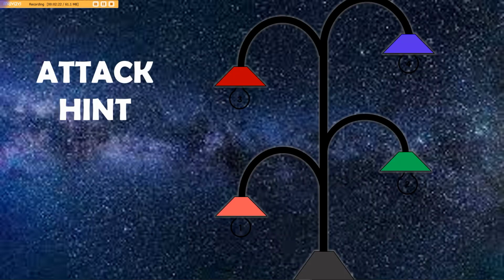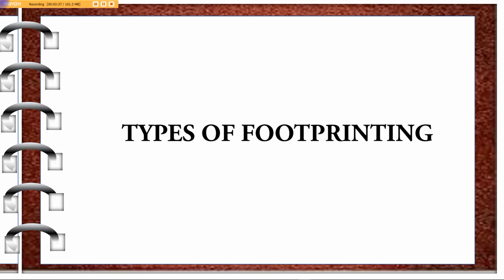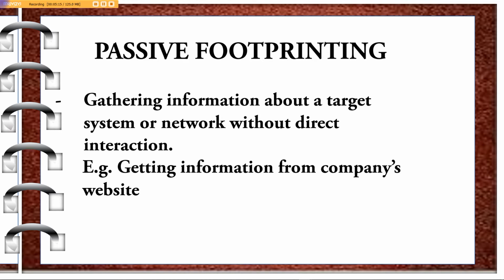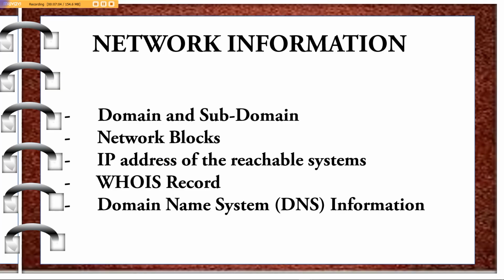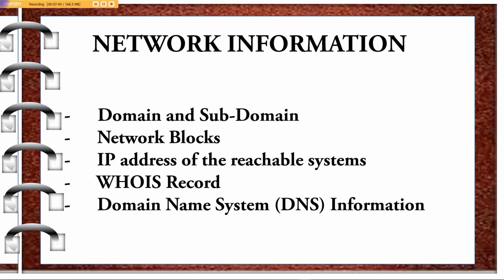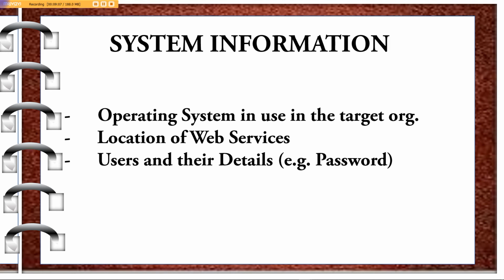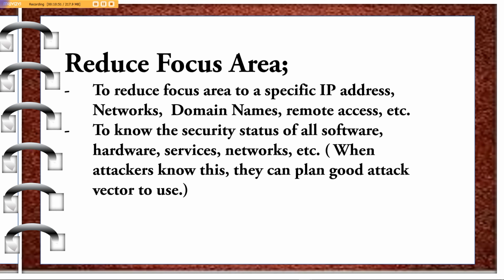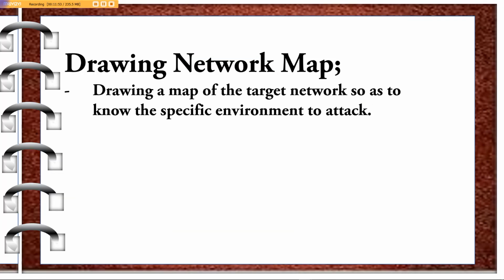CEH V10 LAB MODULE 2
CyberWatch CEHV10 Hands-On Module 2